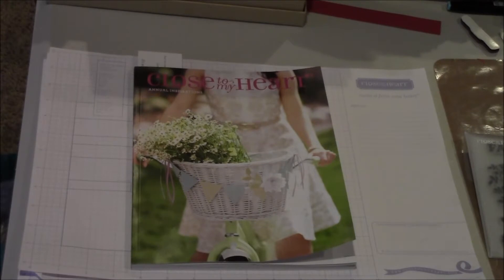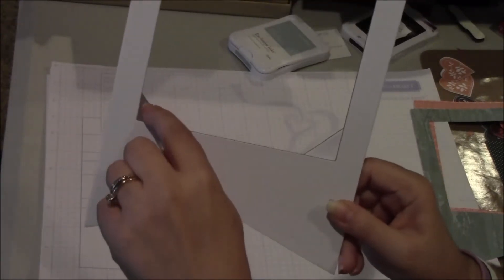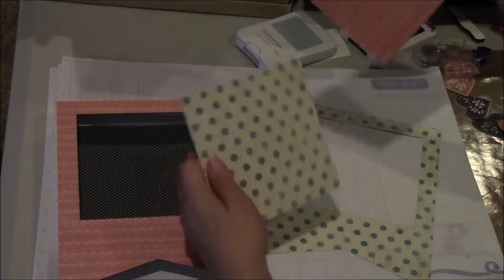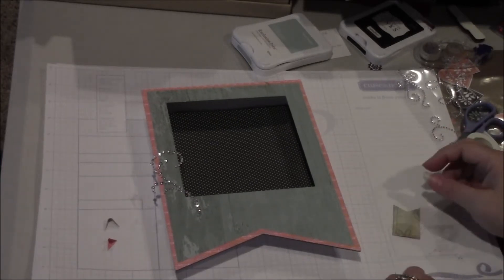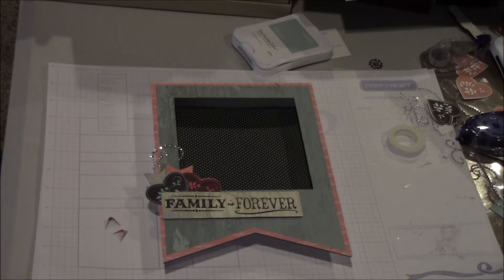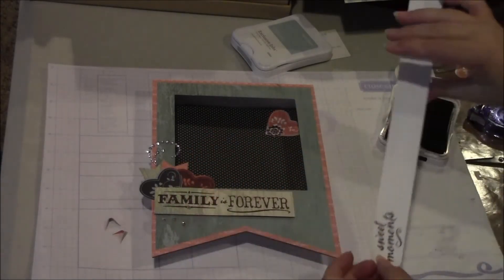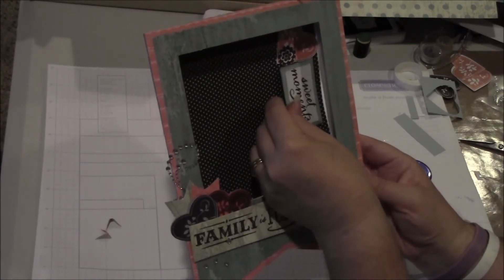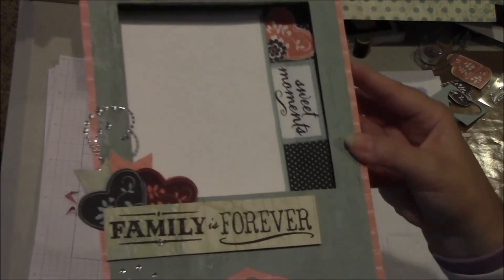Lucy Kelleher - Close to My Heart Independent Consultant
I have been an Independent Consultant with Close to My Heart for a little 9 years.  I just LOVE creating!   I design cards, scrapbook layouts, altered items, etc.